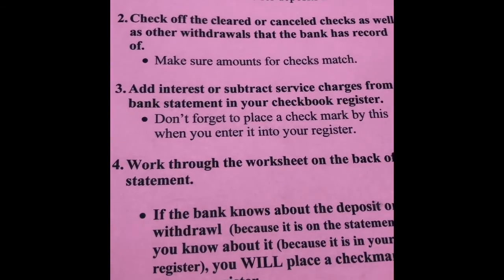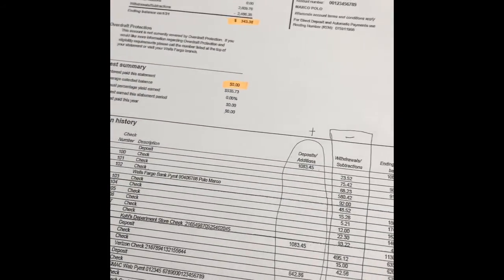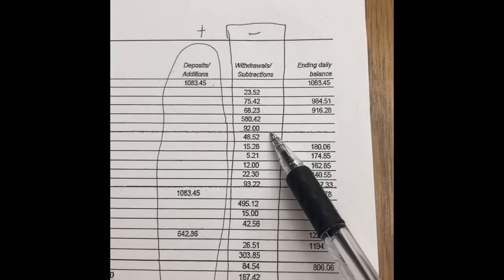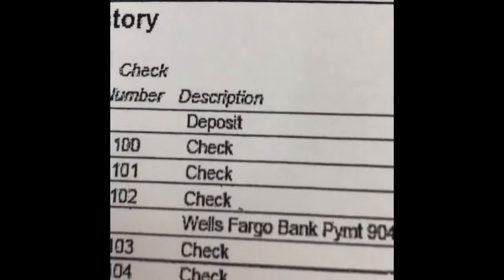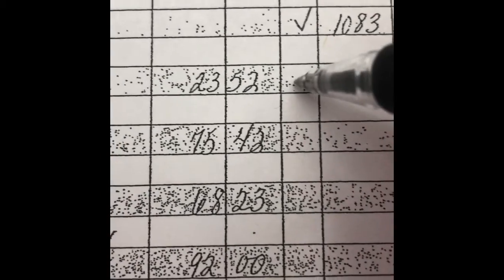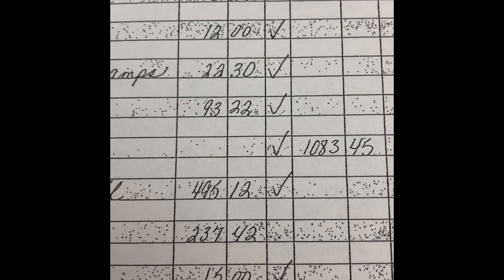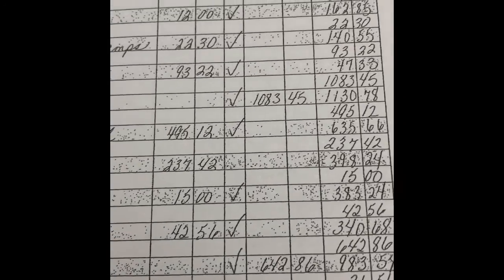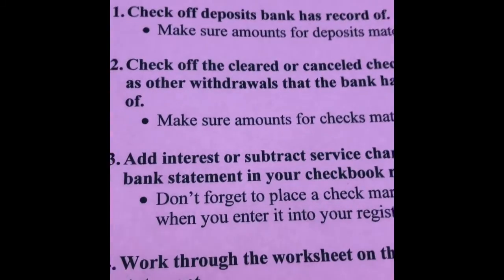Checkbook Balancing Step 2